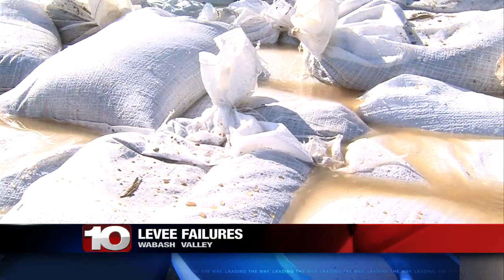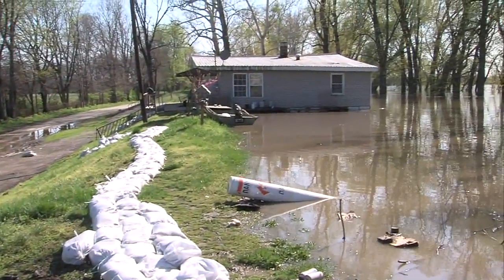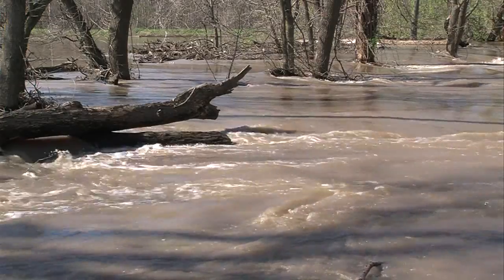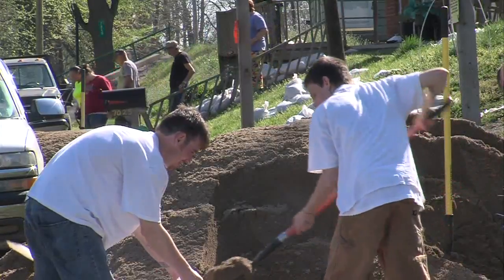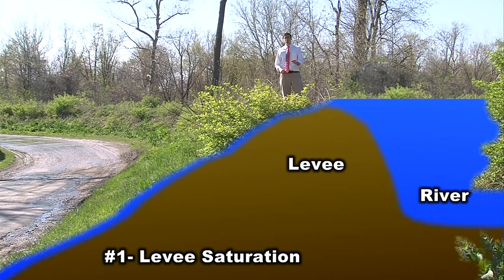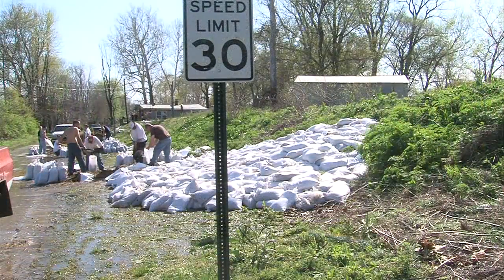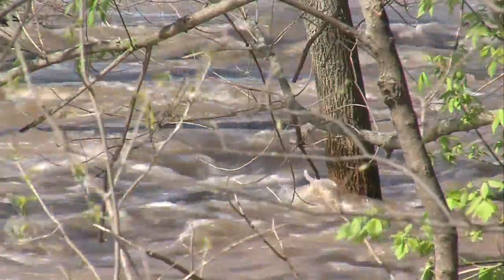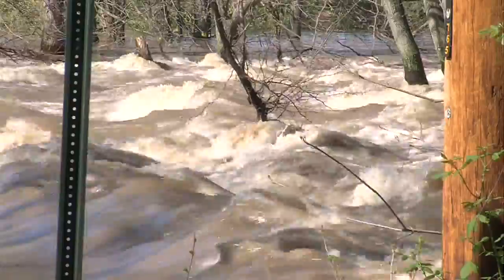How Levees Work